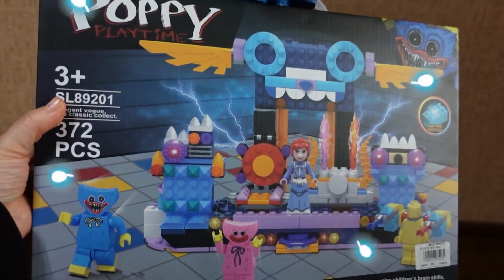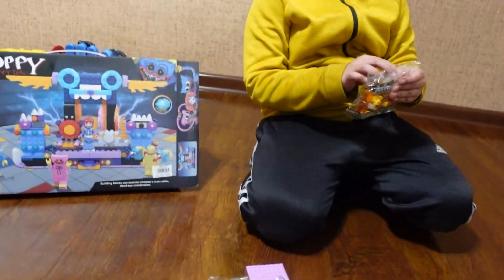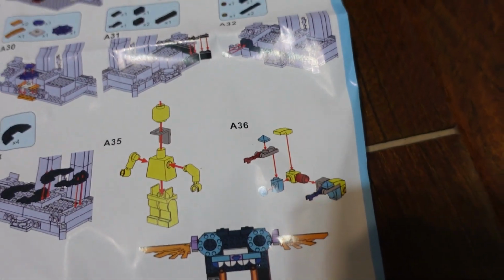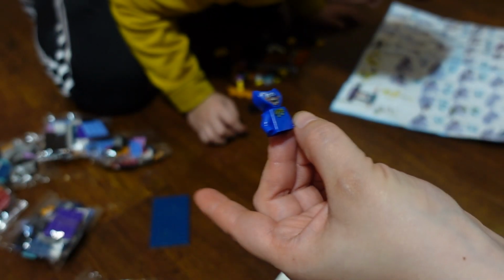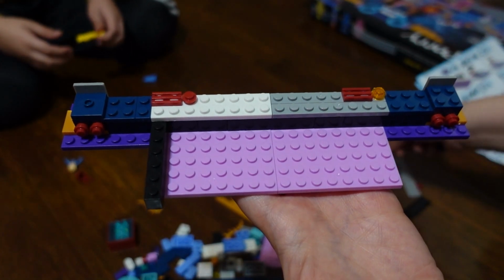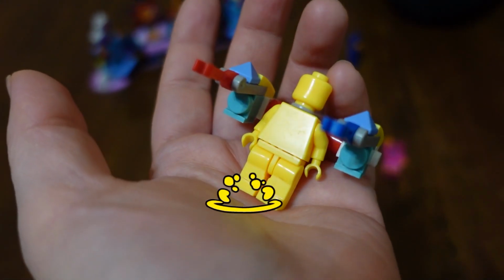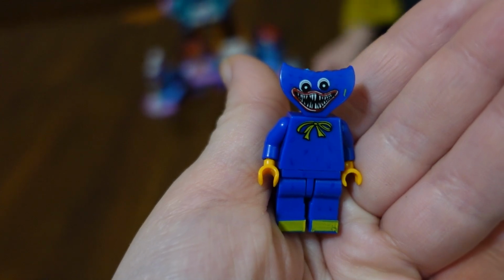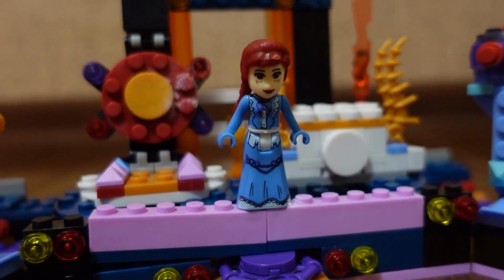NEW LEGO Poppy Playtime Playset REAL GRABPACK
Hi guys! In this video Johny uses his real working poppy playtime grabpack to grab a brand new poppy playtime LEGO Playset. This is an unofficial Poppy Playtime set Lego set. It has Lego like bricks that you use to build playtime co factory. The Lego bricks are a bit hard to stick together so we used glue for them. You can create your own Playtime Co factory with this playset. It features a PJ pugapillar look alike at the top of the set. It includes a Poppy doll, Player with a lego custom grabpack, a Huggy Lego figurine, a Kissy Missy figurine too. We unbox the playset and pretend play our own version of Poppy Playtime where Poppy is trying to find Player and she sends, Kissy Missy and Huggy Wuggy to bring player to her. They find player and take his grabpack away. Watch to see if Player can leave playtime co before Poppy catches him. This unique lego grabpack fits on player, huggy and kissy.